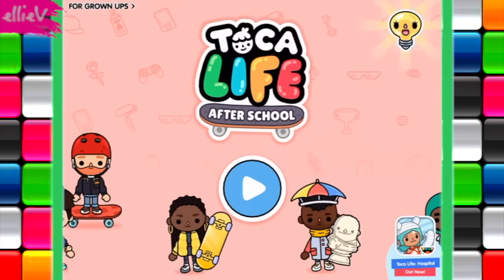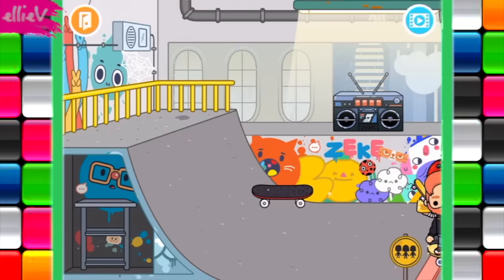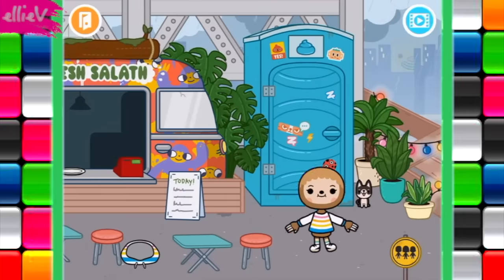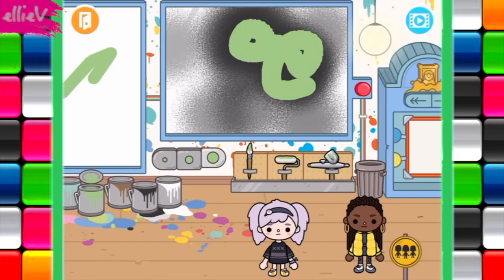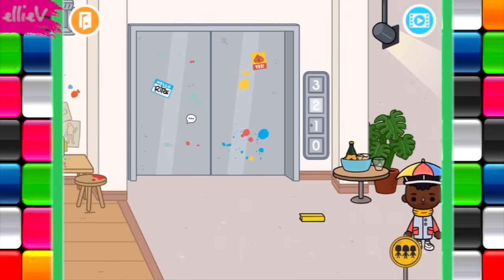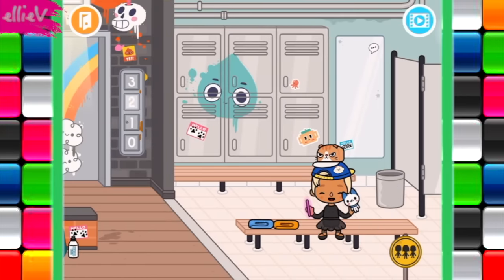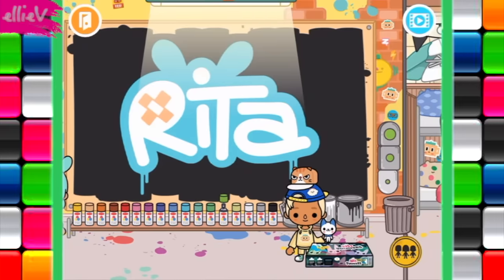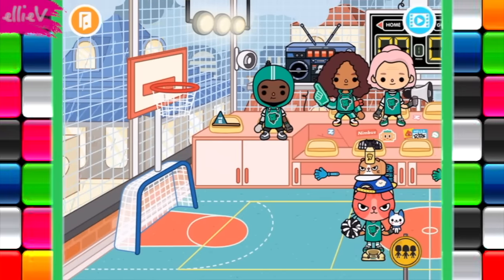Toca Life: After School Skateboard Dance Paint Graffiti Sport App Gameplay Kids Toys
What do you do when it's raining after school? The Toca Boca Life crew have got you covered with funky new hangout. There are four levels of activities to keep you playing and learning well after the school bell has rung. And there are even bunk beds if you need a power nap before your next activity. This app is packed full of the quirky goodness that we are used to seeing from Toca Boca apps plus lots of little hidden secrets to find! Did you find the hidden skateboards and animals. There's even a little graffiti character to discover! And a hoverboard stashed under the toilet.

Welcome to Toca Life: After School, where how you spend your time is up to you! Explore your favorite hobbies — or discover a new one! Skate, create art, dance, make music, play sports or just chill! Meet 27 characters, explore four locations and have as much fun as you can before it’s time to head home!

EXPLORE FOUR LOCATIONS

SKATE PARK: Choose from the colorful skateboards and scooters, and feel the rush as you skate down the quarter pipe! Then grab an after-school snack and chill in the lounge!

ART WORKSHOP: Get as creative as you like! Enjoy painting? Create a mess or a masterpiece with nine colors in the paint buckets! Choose your favorite tool — paint brush, roller or air brush. When you’ve finished, make a print, choose a frame and hang it in the gallery space!

DANCE STUDIO: Build your DJ skills as you mix beats in the dance studio. Play around with different instruments and genres to give the dancers something to move and groove to!

SPORTS COURT: Head to the rooftop sports court to pick your teams, choose their colors and mascots, and play! You’ll find equipment to play basketball, football, field hockey and more. The rooftop is also the spot to express your artistic flair on the graffiti wall, play a board game or kick back with a good book.

FEATURES
Role-play in four locations: skate park, art workshop, dance studio and sports court
Meet 27 characters
Create and print art
Spray on the graffiti wall
Choose a skateboard and skate down the quarter pipe
Make music to dance to on the music machine
Freshen up after your dance — towels now work like outfits, so throw one on
Play sports on the sports court
Find hidden characters, skateboards and graffiti pets